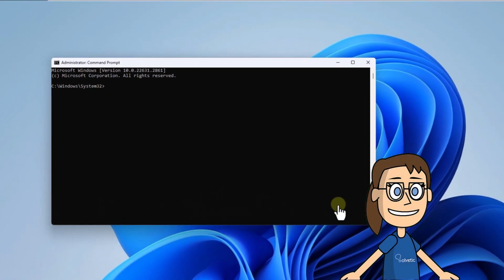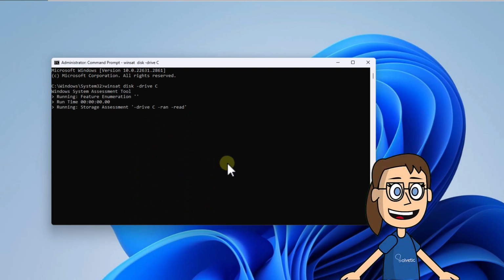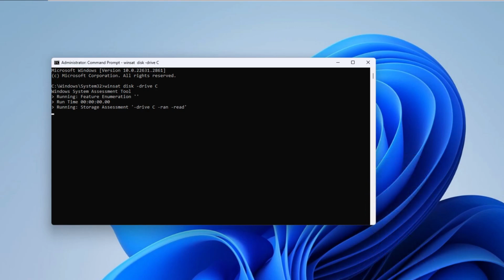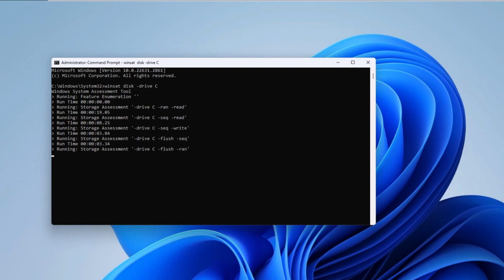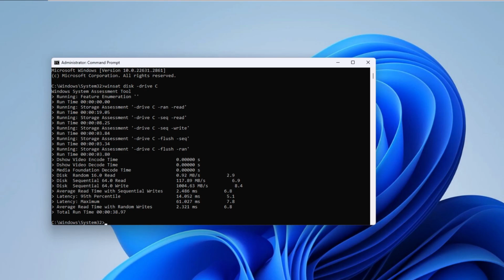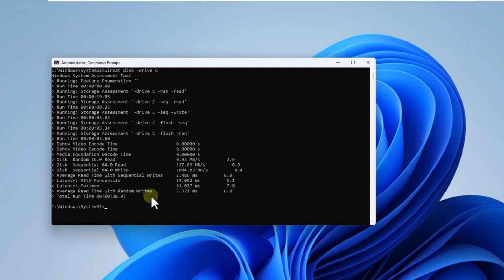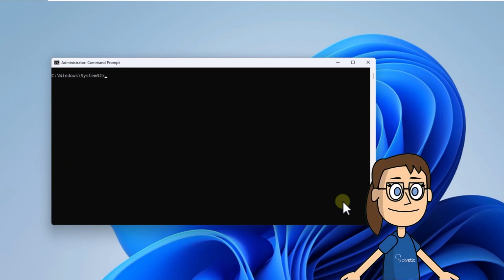How to CHECK HDD or SDD SPEED in Windows 11 🚀 PC or Laptop CMD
Solvetic_eng video-tutorial to CHECK HDD or SDD SPEED in Windows 11 . ▶️ 𝗔𝗟𝗟 𝗔𝗕𝗢𝗨𝗧 X

Welcome back to the Solvetic channel! In today's tech tutorial, we're diving into an essential topic for enhancing your computer's performance: 'How to Check HDD or SSD Speed in Windows 11 PC or Laptop using CMD'. Knowing the speed of your Hard Disk Drive (HDD) or Solid State Drive (SSD) is crucial for understanding your system's capabilities, whether you’re a professional working with intensive applications or a casual user looking to improve your system's efficiency.

Have you wondered how your HDD or SSD is performing, or thought about measuring their speeds to diagnose potential issues or plan for upgrades? Or perhaps you're curious about using the Command Prompt (CMD) in Windows 11 to get accurate speed readings? These are important considerations for maintaining and upgrading your PC or laptop.

In this video, we'll guide you through the process of checking the speed of your HDD or SSD in Windows 11 using CMD. We’ll cover detailed steps to access this information, provide insights into interpreting the results, and offer tips on what these speeds mean for your overall system performance. Whether you’re troubleshooting, benchmarking, or just exploring your system, this guide will be a valuable resource.

If this video helps you in checking the HDD or SSD speed on your Windows 11 PC or laptop using CMD, please support us with a like and share your experiences in the comments section. Your feedback is incredibly valuable to us at Solvetic, and it motivates us to continue creating useful and relevant tech content.

Winsat Disk -Drive Letter